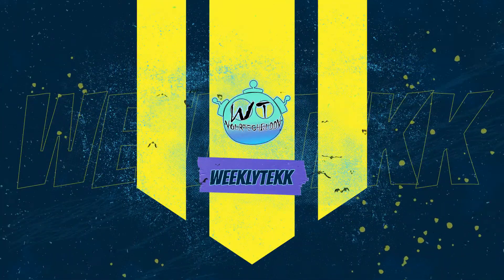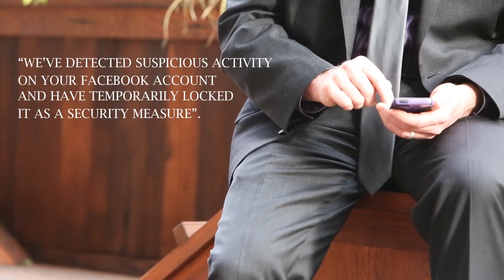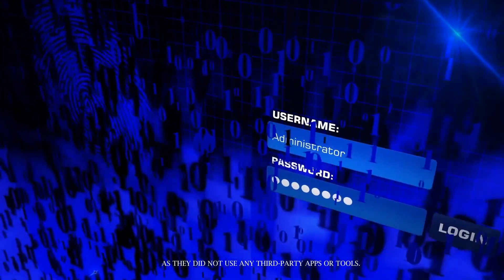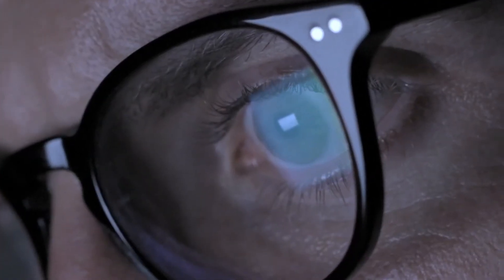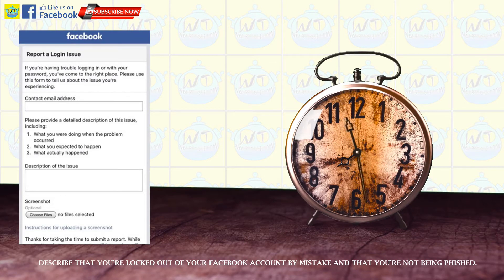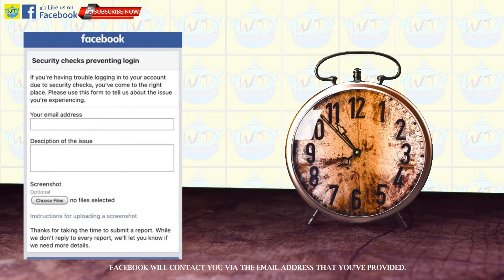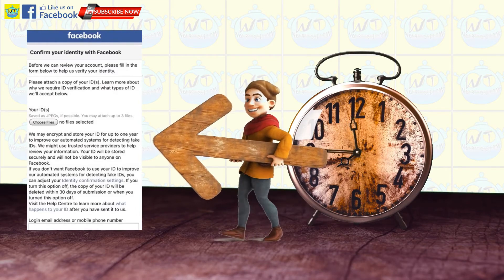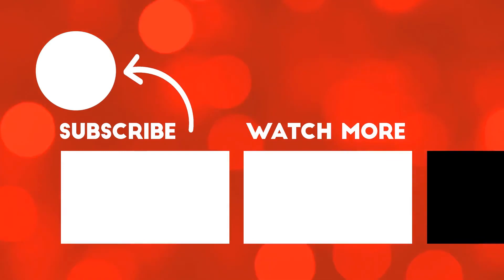How to recover locked Facebook account 2021 | Unlocked Facebook Account | WeeklyTekk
how to recover locked Facebook account?
How to Recover Your Temporarily Locked Facebook Account?
To Recover Your Temporarily Locked Facebook Account, you need to either submit the “Report a login issue” form.
Alternatively, you can submit the “Security checks preventing login” and the “Confirm your identity with Facebook” form.
These forms allow you to contact Facebook directly to restore your account.
You’ll typically receive a response from them in 1 to 5 business days.
At times, you need to wait for a longer time for their response.